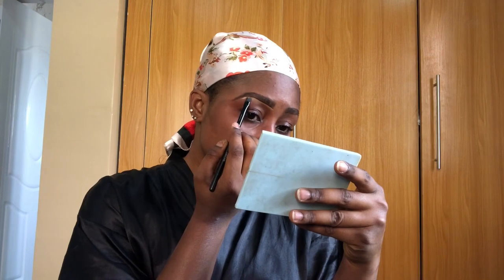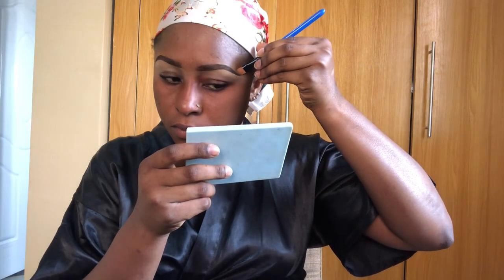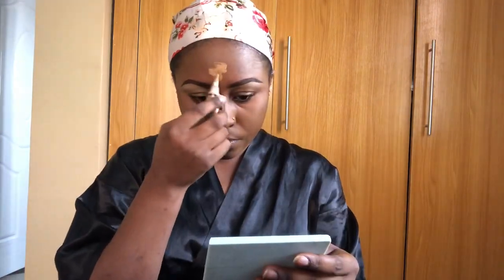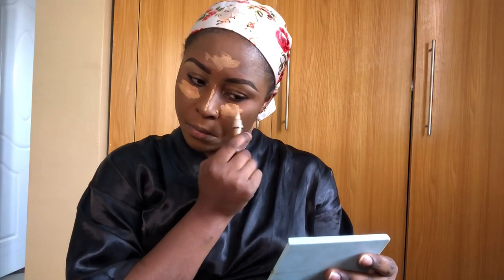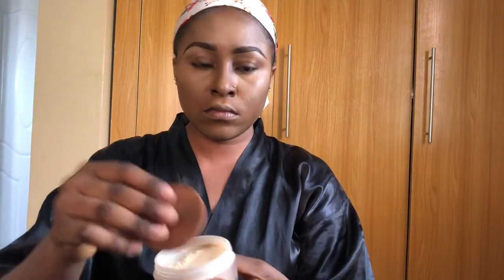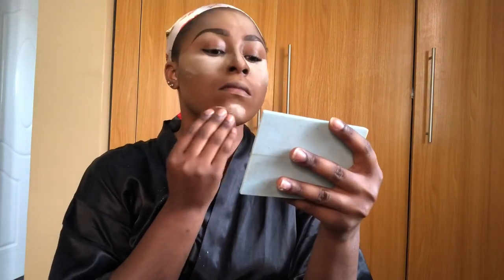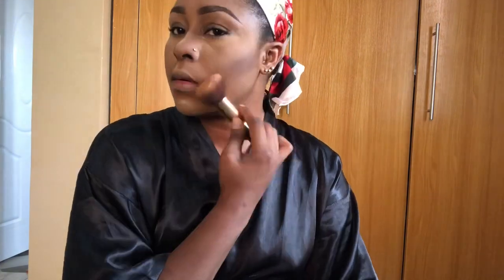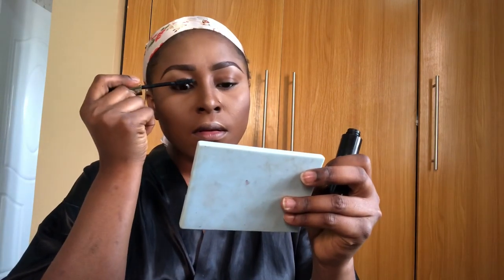NATURAL MAKEUP TUTORIAL | GRACIOUS CHIOMA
In this video I try to create a natural/nude makeup especially for those who do not like heavy makeup.

PRODUCTS USED
EYES
Jordana brow pencil(06 dark brown)
Zaron angle brush
La girl pro conceal(cool tan)
Glams make it wow mascara

FACE
Maybelline superstay foundation (356 warm coconut)
La girl pro conceal (dark cocoa)
Nuban beauty intense shadow palette

LIP
Jordana lip pencil ( brown)
Zaron sheer lipgloss (no.06 Glass)

All this is from God, who reconciled us to himself through Christ and gave us the ministry of reconciliation.
(2 Corinthians 5:18)